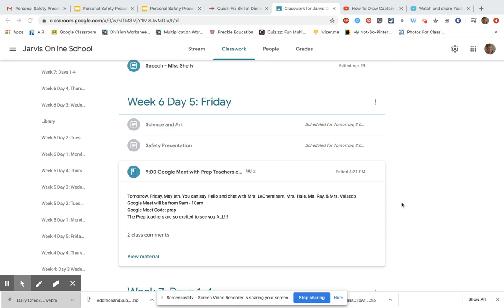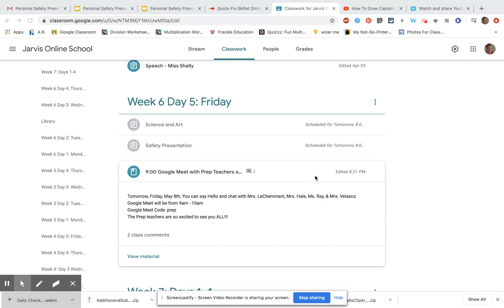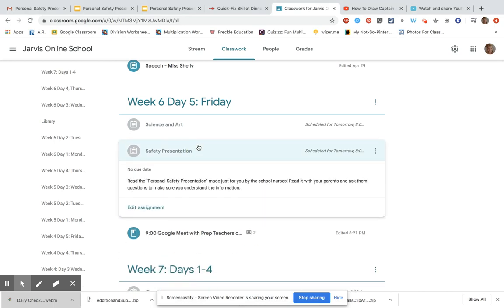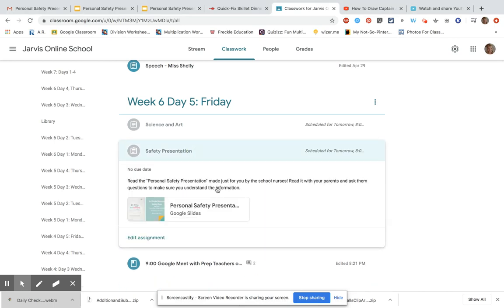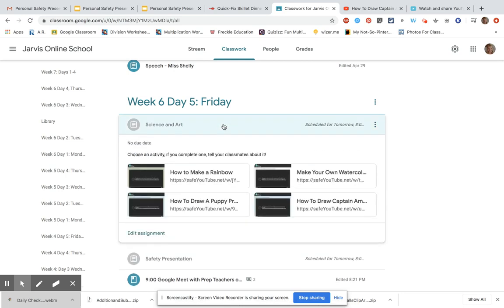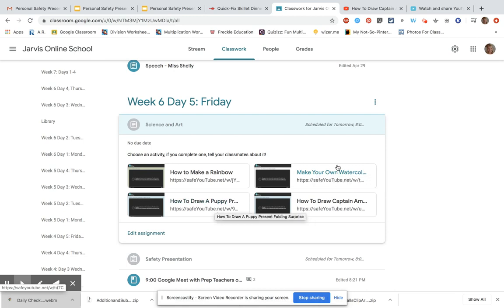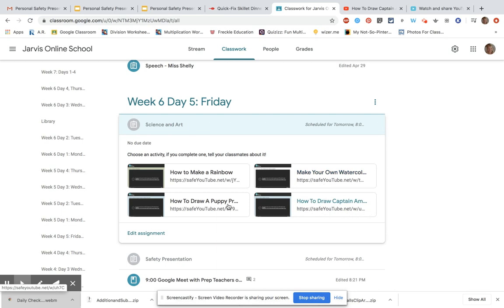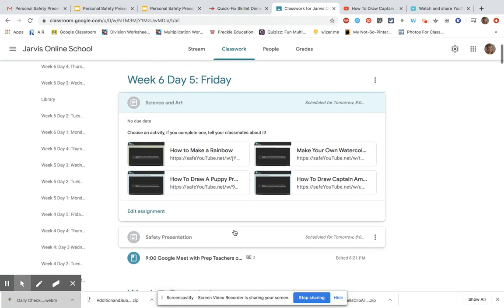Daily Check In, Friday, May 8